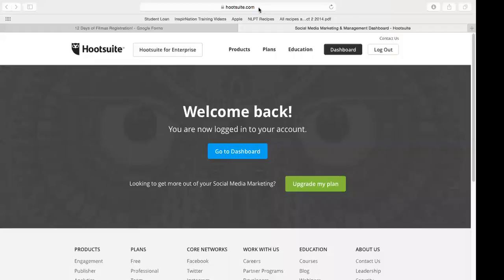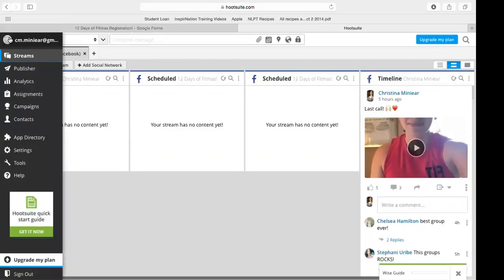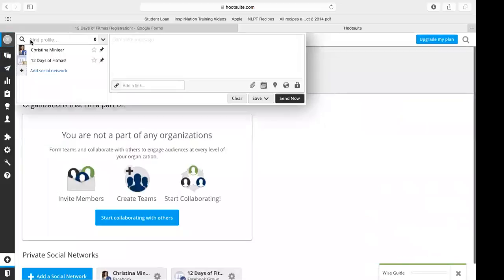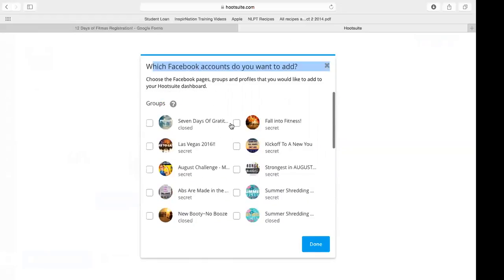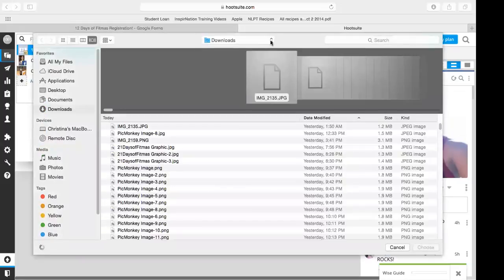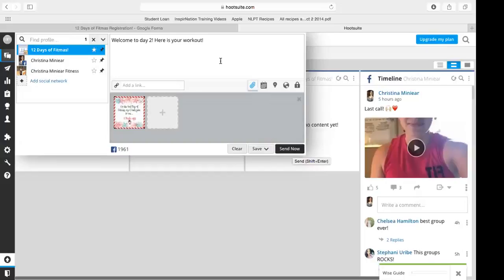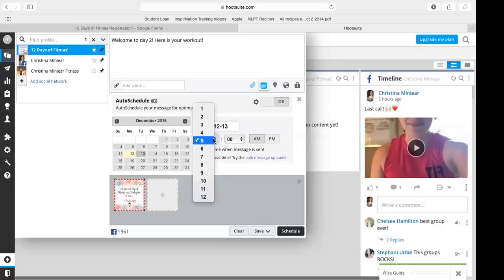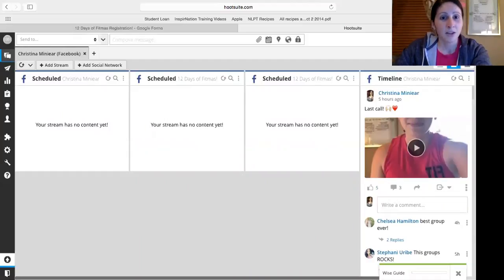Basic Hootsuite Tutorial!